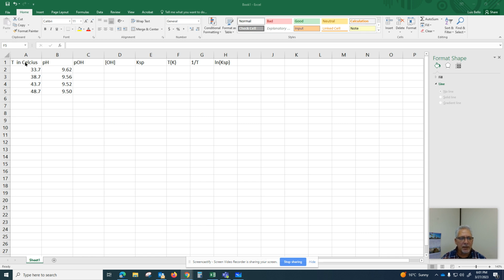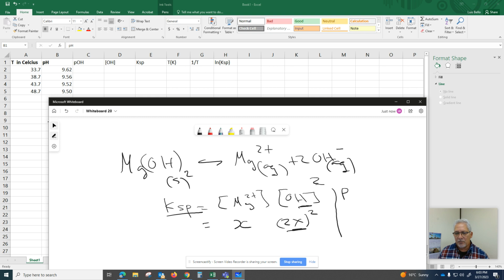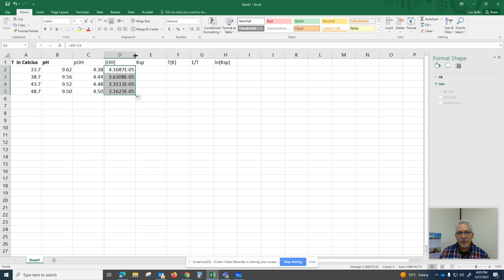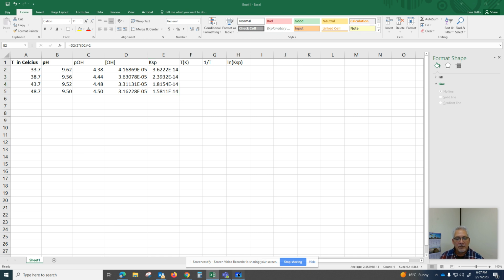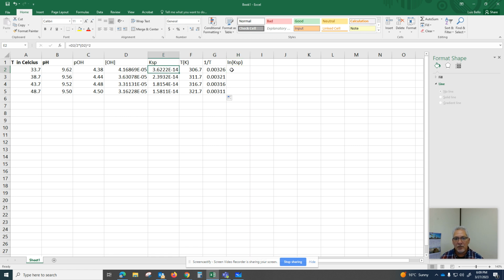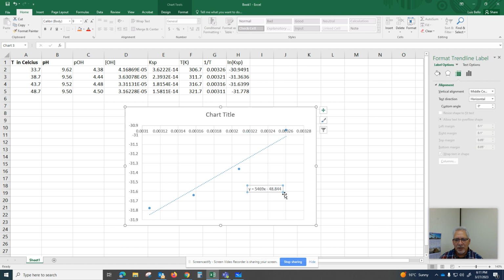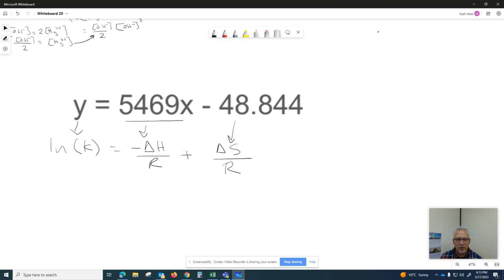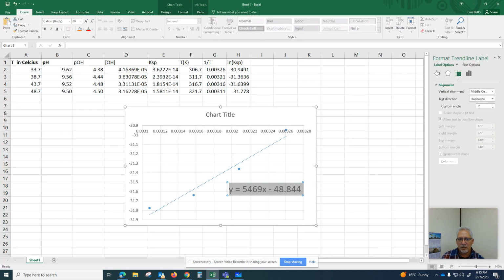Thermodynamics and Ksp of Mg(OH)2